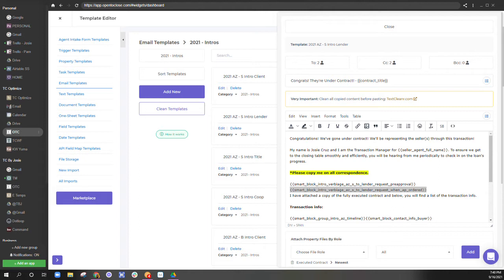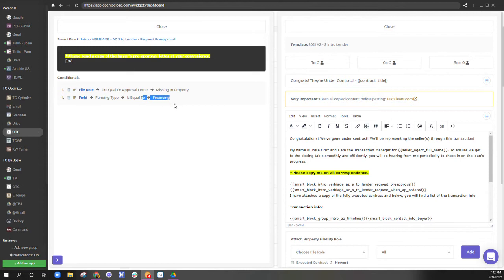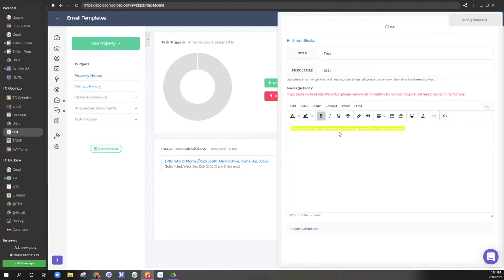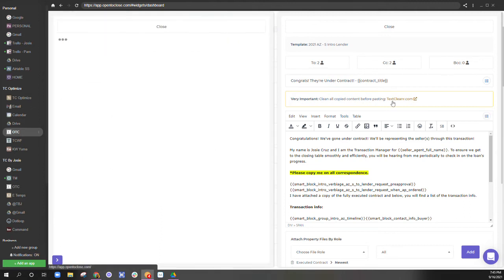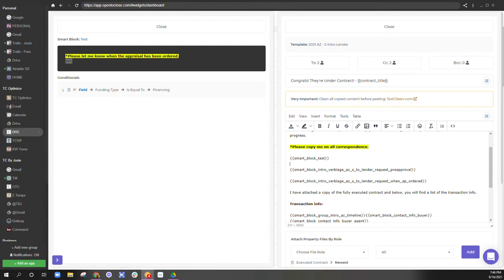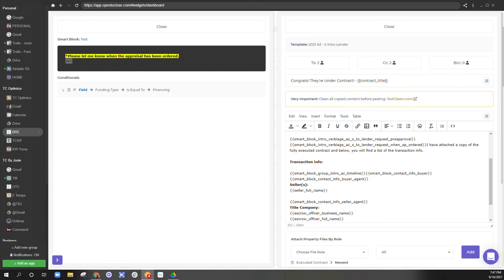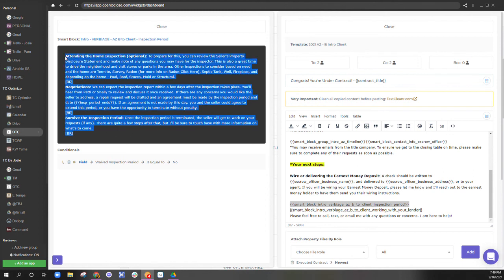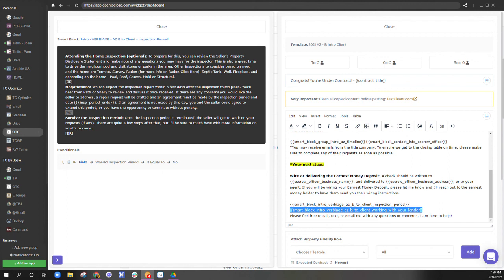Smart Block Explanation for Beginners - Open To Close Software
and sign up for early access. you get 15 transactions free!

00:00 - Introduction
00:20 - Smartblock Sample
02:25 - Add a Smartblock
04:20 - Apply a Smartblock in an Email Template
08:20 -  Smartblock Verbiage Sample